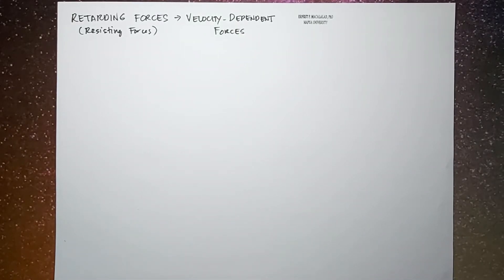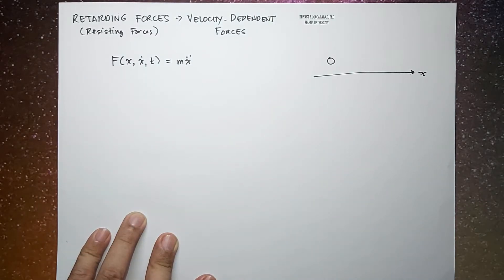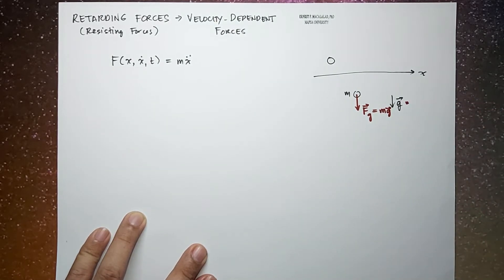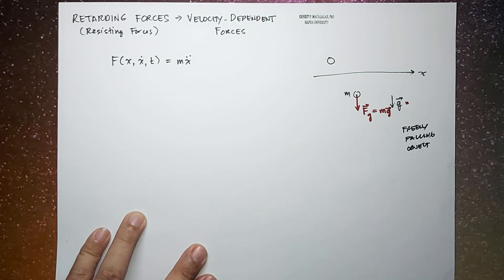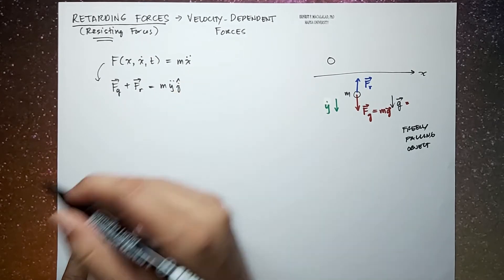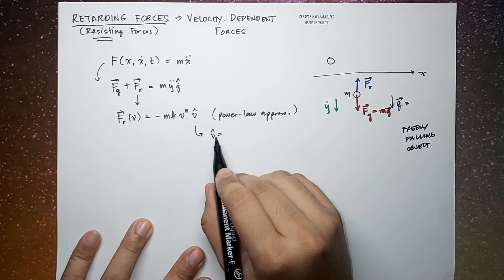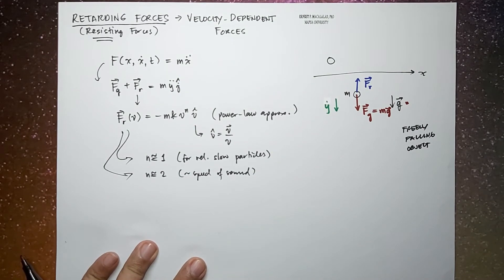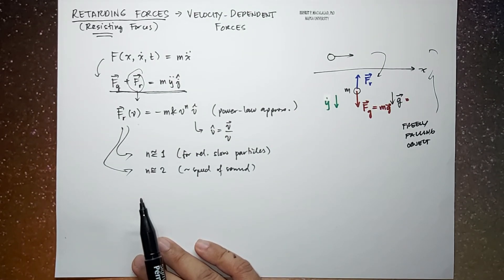Newton's Laws of Motion - Effects of Retarding Forces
THEORETICAL MECHANICS

Thornton and Marion
Classical Dynamics of Particles and Systems
5th edition
2.4 The Equation of Motion of a Particle
Effects of Retarding Forces

Fowles and Cassiday
Analytical Mechanics
7th edition
2.41 Velocity-Dependent Forces: Fluid Resistance and Terminal Velocity